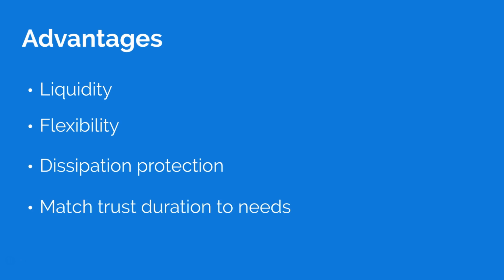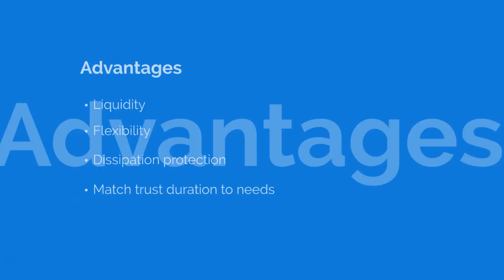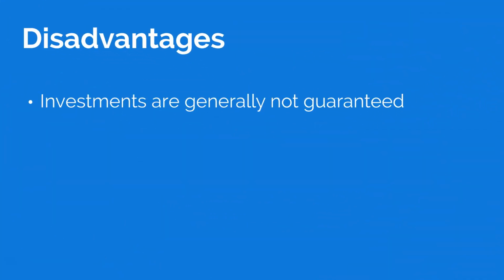Settlement Protection Trusts | Settlement Quick Tip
In this Settlement Quick Tip video, Greg Maxwell of Amicus Settlement Planners discusses the ESSENTIAL points attorneys and personal injury clients need to know about Settlement Protection Trusts.

If you have any questions about this video, please call Greg Maxwell at , email Greg at , or book a free 15-minute phone call with Greg

Join the Personal Injury Attorney Facebook Group

Join our Facebook group to connect with attorneys nationwide and learn how to grow, improve, and streamline your practice.

To read our latest articles and see our latest settlement-related content, visit the Amicus Settlement Planners blog